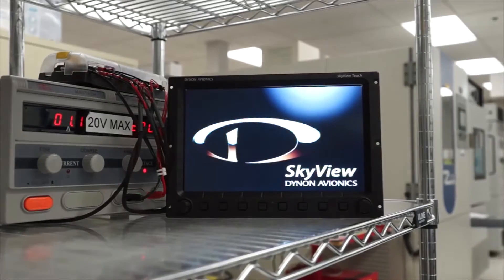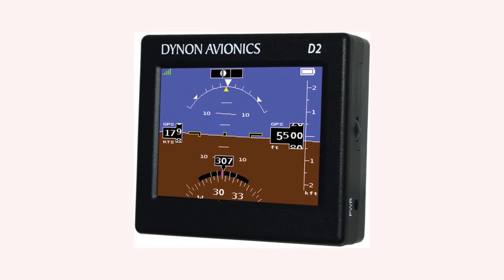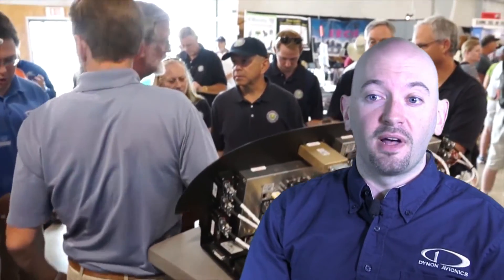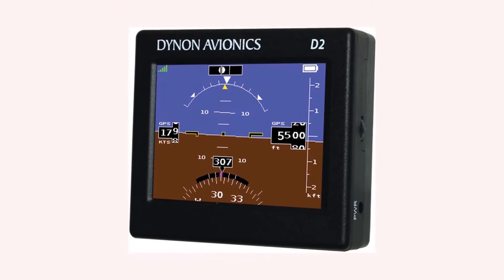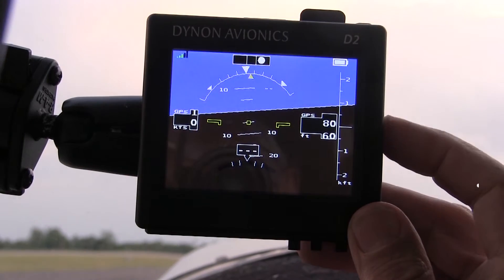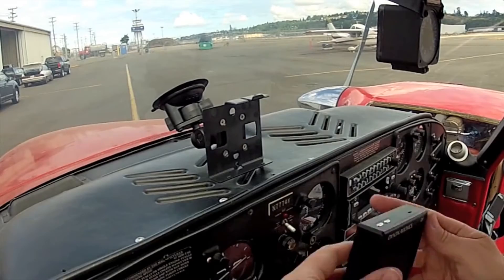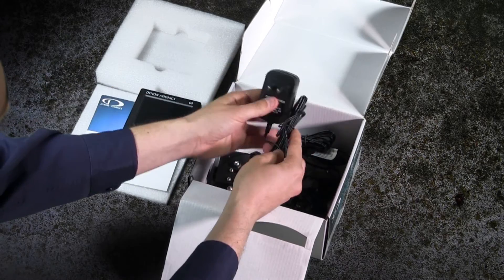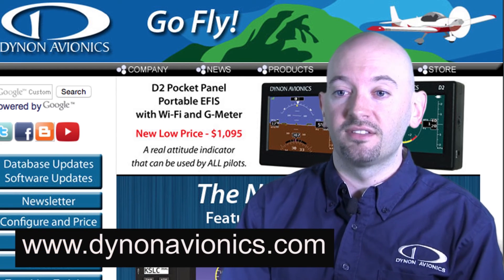Dynon Avionics D2 Pocket Panel Portable EFIS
D2 Pocket Panel product profile by AvWeb